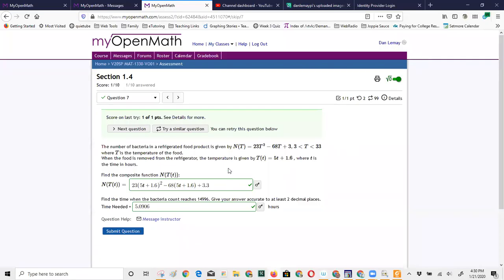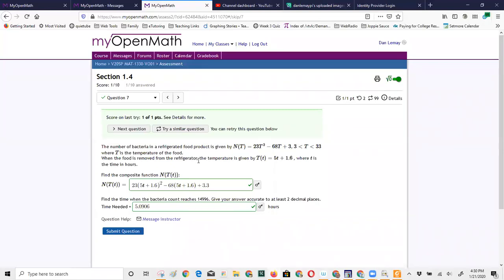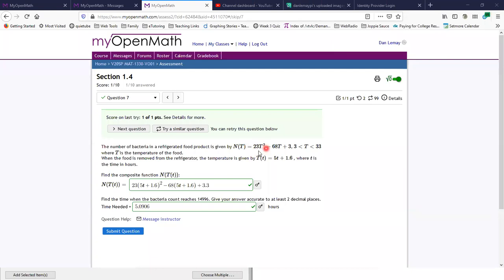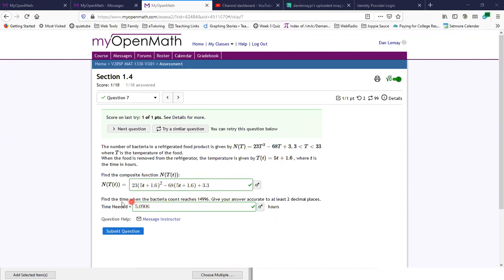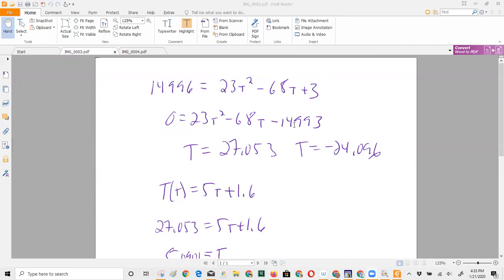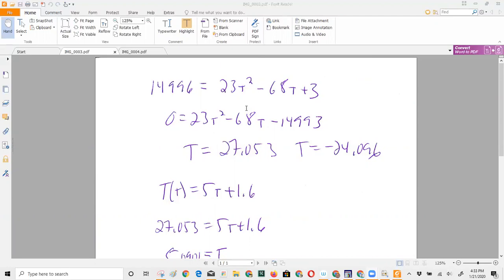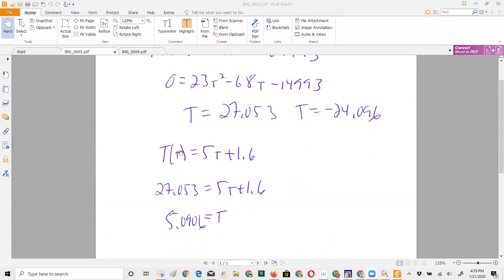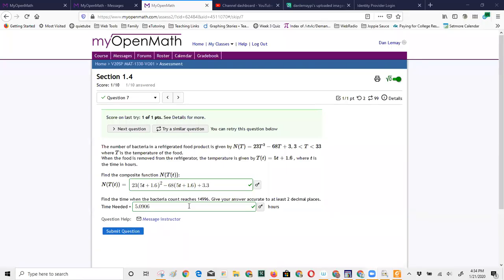MOM Sec 1.4 # 7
Number of bacteria vs temperature and Time